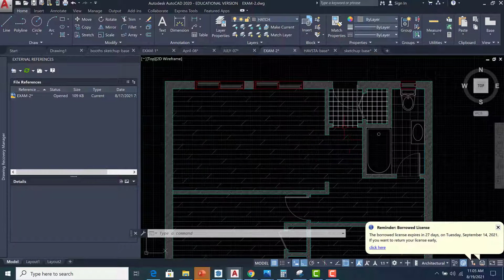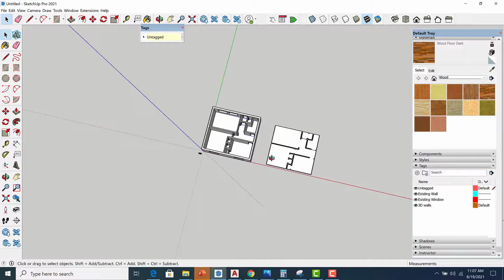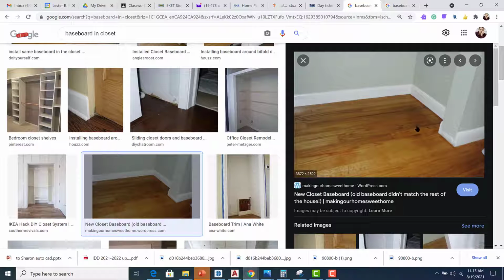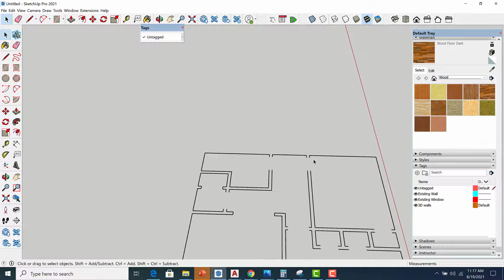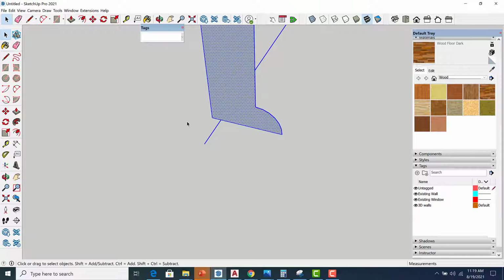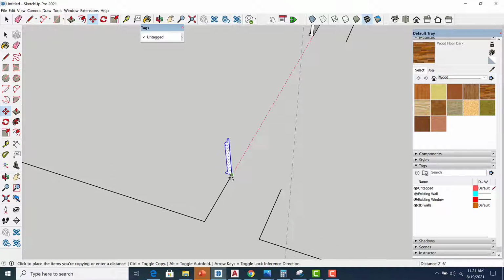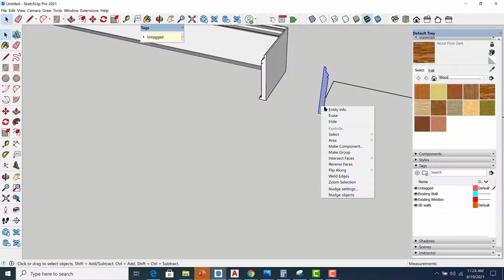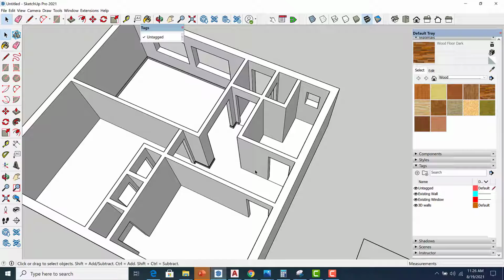Making goroup and adding the baseboard